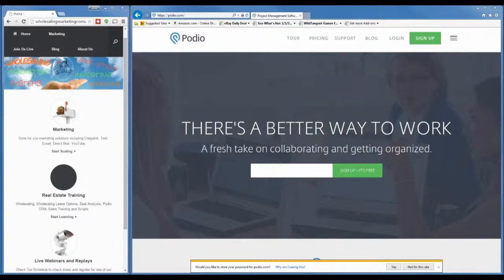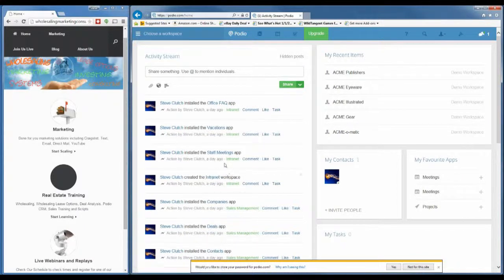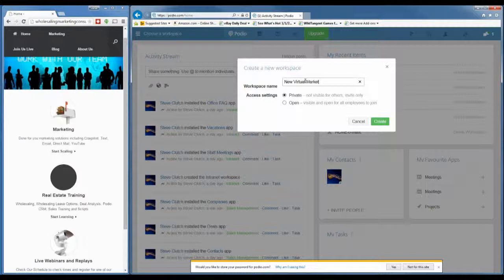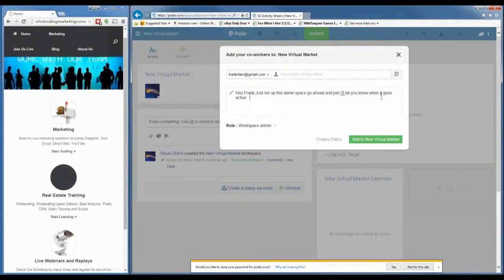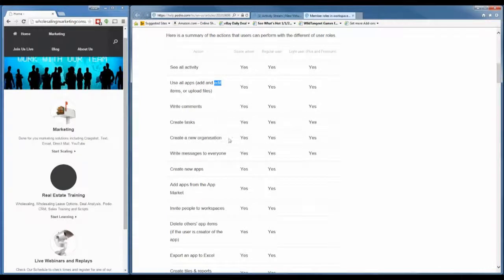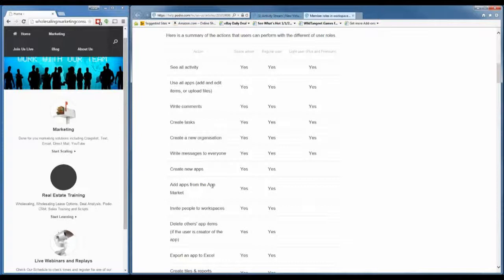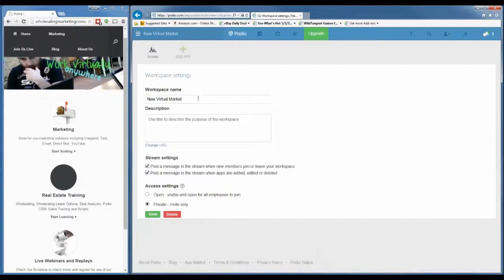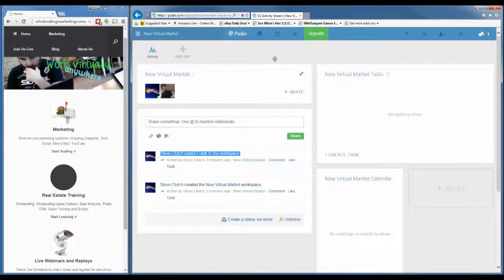How to Podio | Creating a Podio Workspace | 05/12/15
Today you learn how to create our first workspace with podio.  We discuss different roles in podio; workspace admin, regular user and light user.  We add  co-workers to our workspace and go through all the workspace settings in podio.  You can get started using podio for free and in my opinion it is the best free online customer relationship management software on the market.  Customizable to your business and easy to adapt as your small business grows.

Check out out main site:  wholesalingmarketingconsulting.com